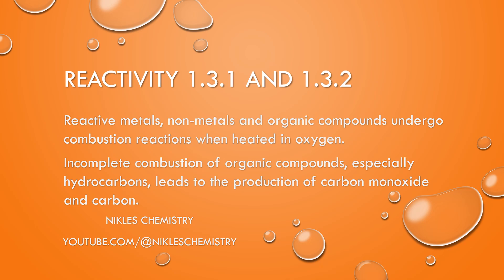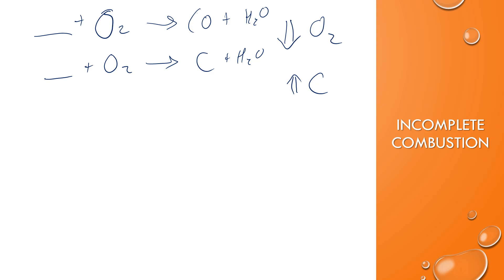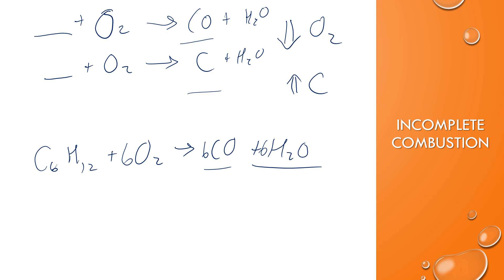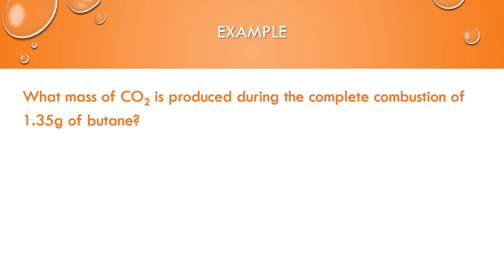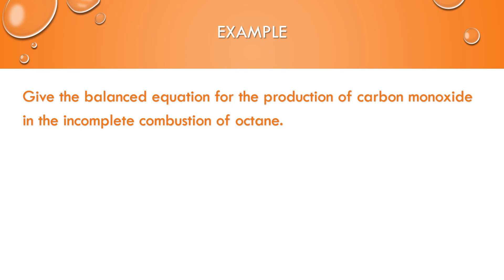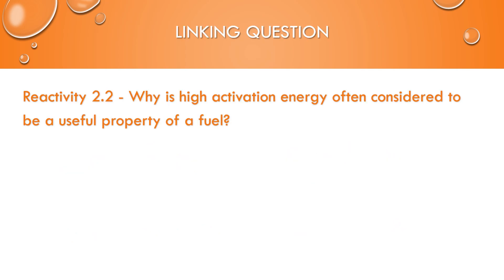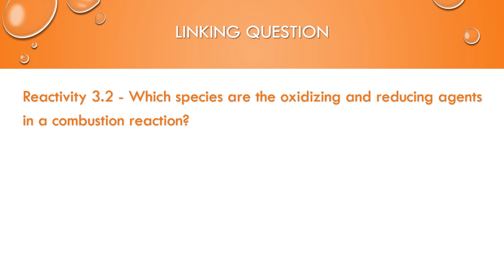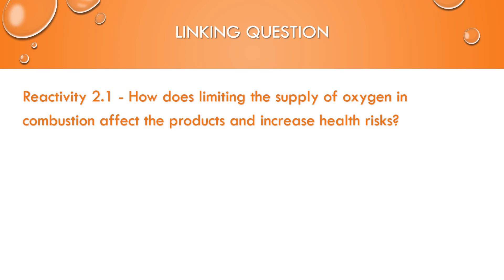IB Chemistry SL/HL - Reactivity 1.3.1 and 1.3.2 - Combustion and Incomplete Combustion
Reactive metals, non-metals and organic compounds undergo combustion reactions when heated in oxygen.
Incomplete combustion of organic compounds, especially hydrocarbons, leads to the production of carbon monoxide and carbon.